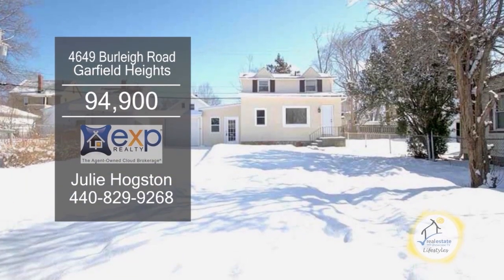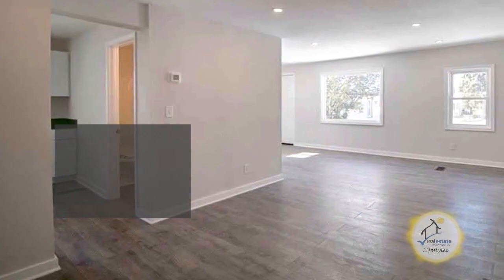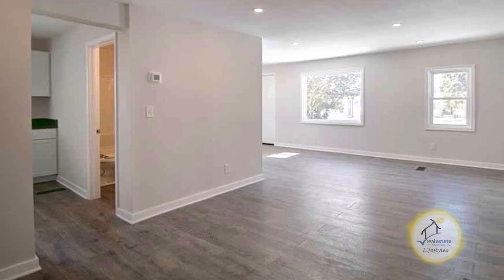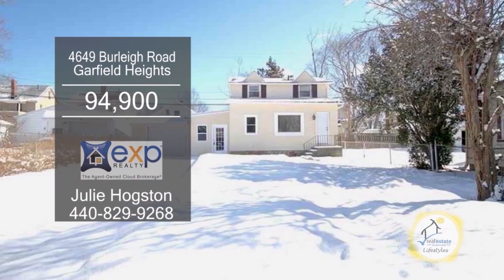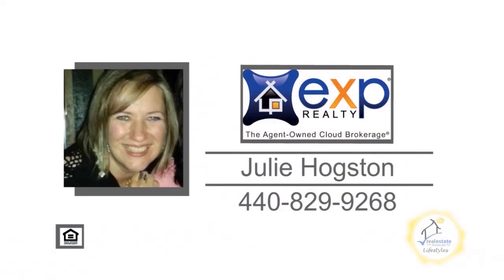4649 Burleigh Rd Julie Hogston Real Estate Showcase TV Lifestyles